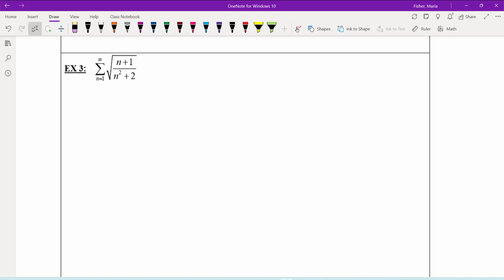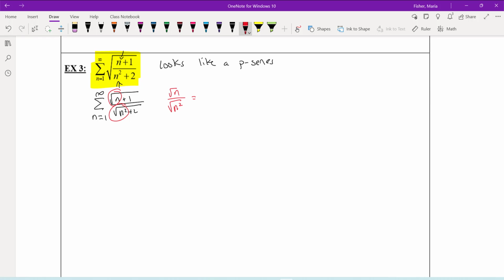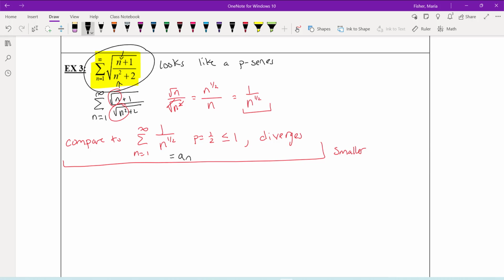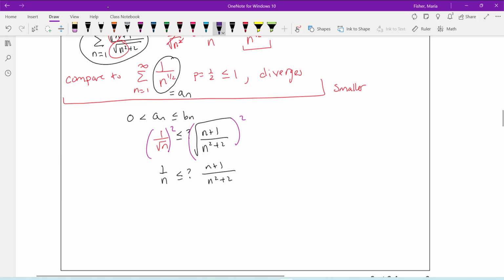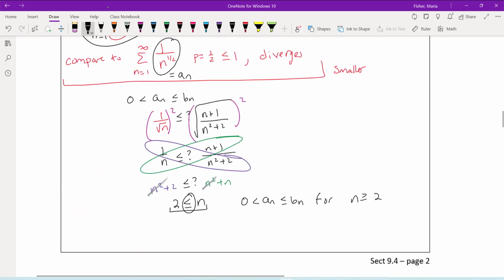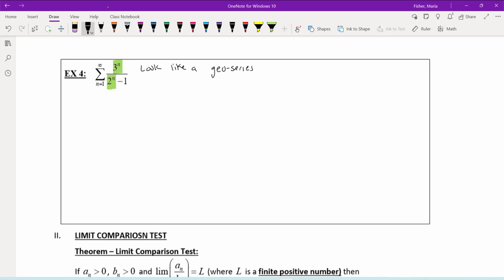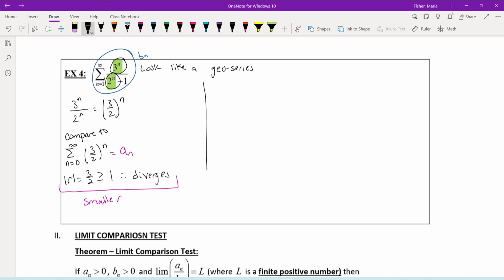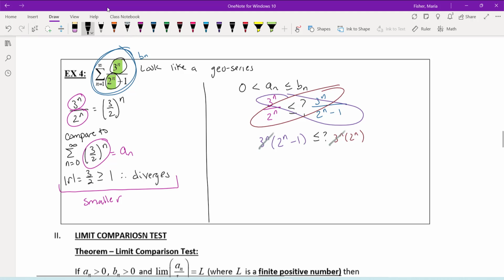9 4 Comparisons of Series Exs3 4